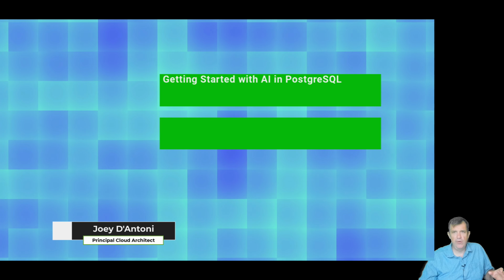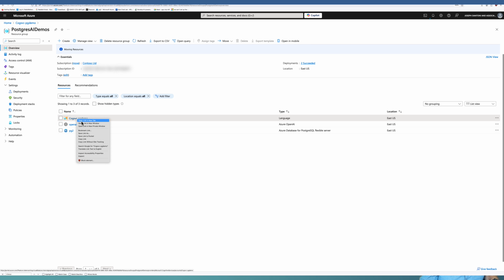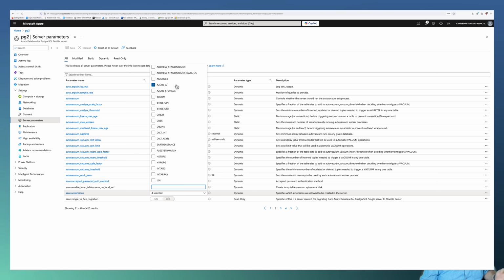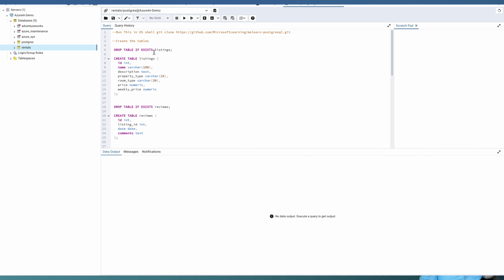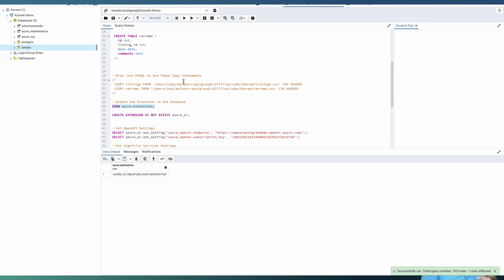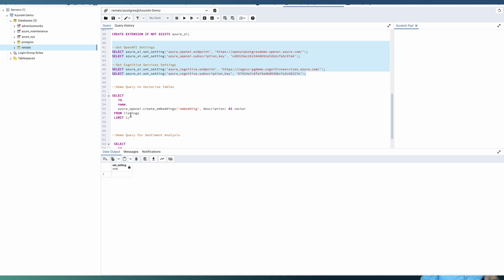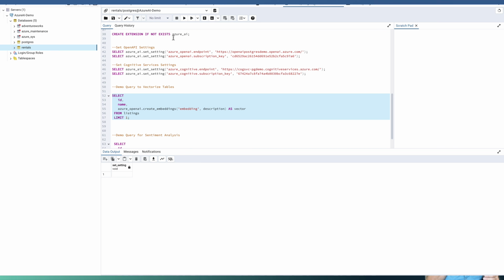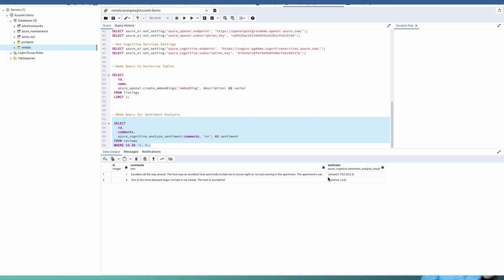Getting Started with Azure OpenAI in Azure Database for PostgreSQL.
In this video you'll learn how to configure Azure AI to work with your Azure PostgreSQL database. You'll learn about how to configure vector and AI extensions, and how you can do sentiment analysis in your database using Azure Language Services.